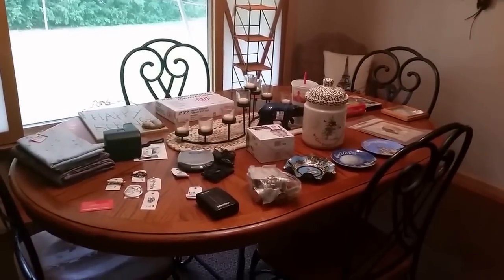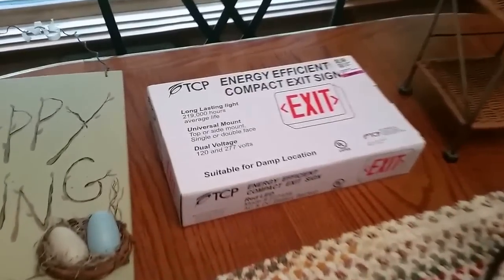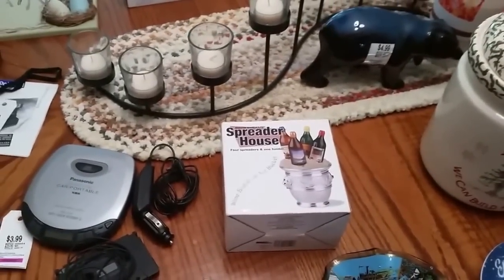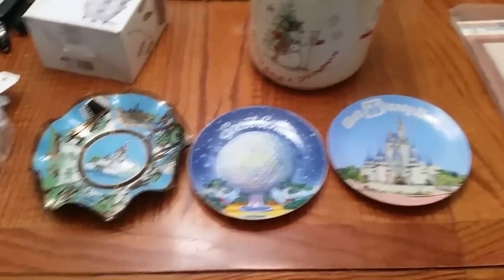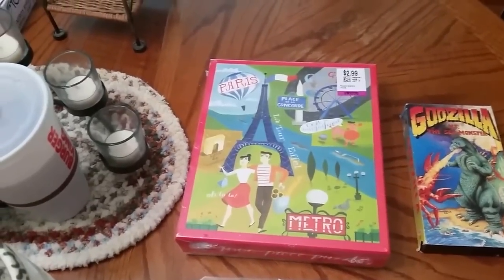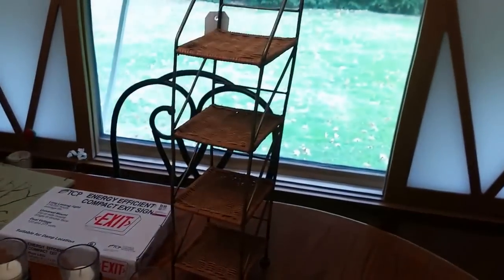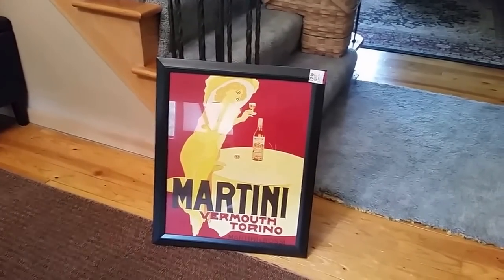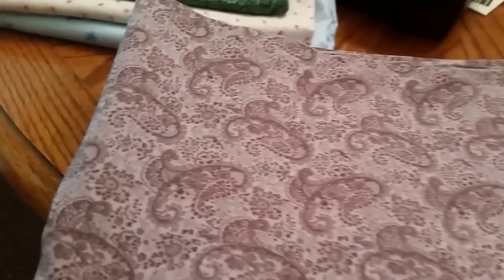Thrift Haul Y'all! 12/10/2015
Got some gems at the thrift store this week.  Even a few Disney plates!